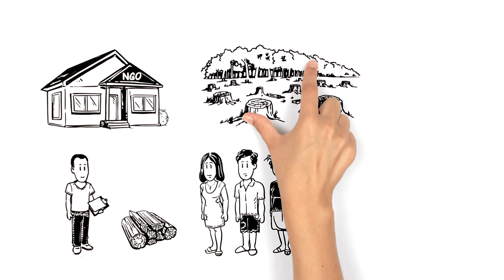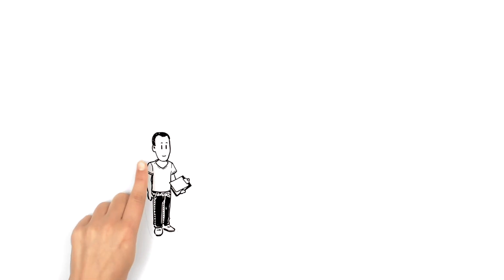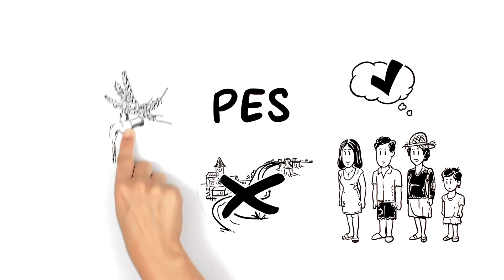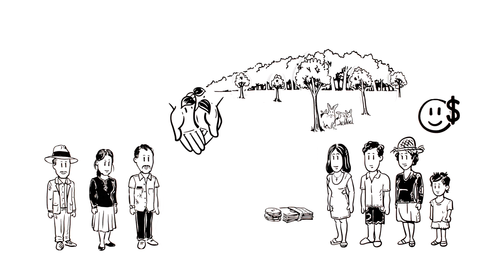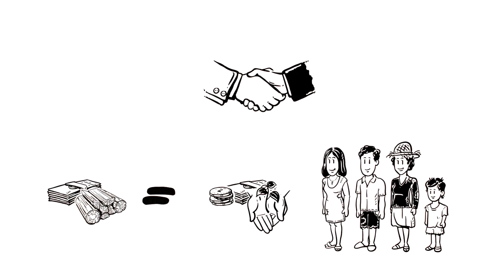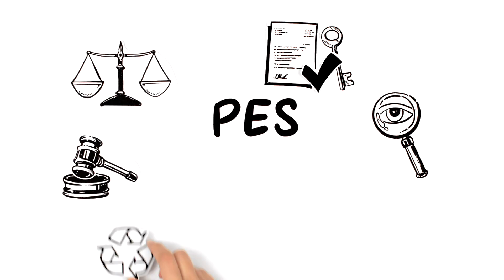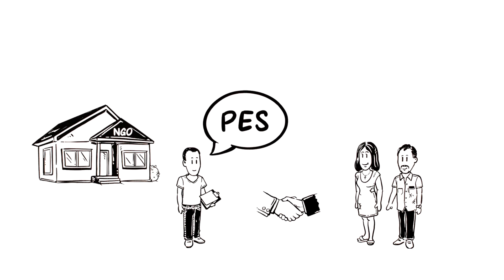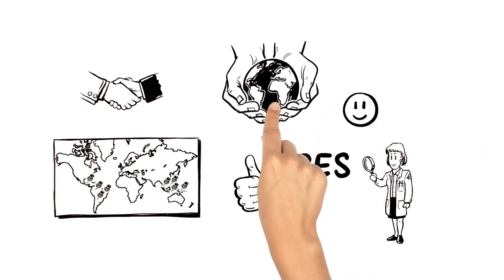Payment for Ecosystem Services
This Simpleshow created by the James Hutton Institute and GRID-Arendal helps to explain Payment for Ecosystem Services (PES) schemes. It has been produced as part of the James Hutton Institute - UNESCO Global Dialogue on Water Ecosystem Services

PES schemes are attracting ever increasing interest as mechanisms to improve conservation and achieve sustainable development outcomes. PES initiatives aim to reach mutually beneficial agreements between providers and users of ecosystem services, entailing a reward mechanism for ecosystem managers for maintaining or improving the provision of the services valued by beneficiaries. While evidence is still being collected on how benefits from PES can be ensure, they are numerous schemes currently in place in the world. The James Hutton Institute is researching on the current challenges of PES.